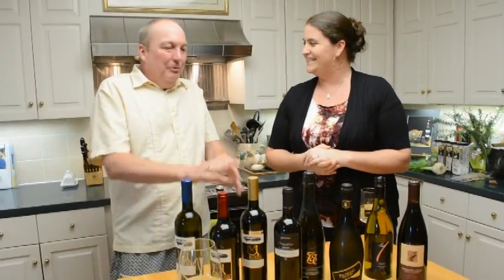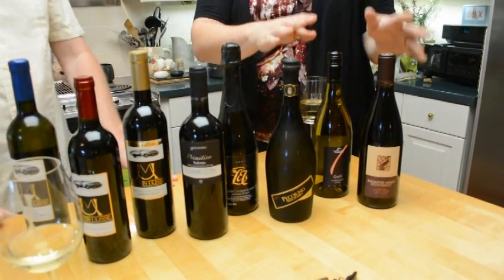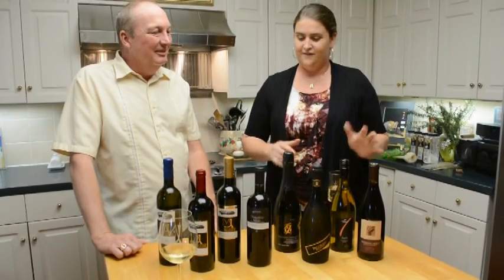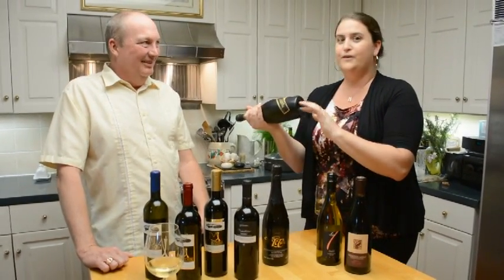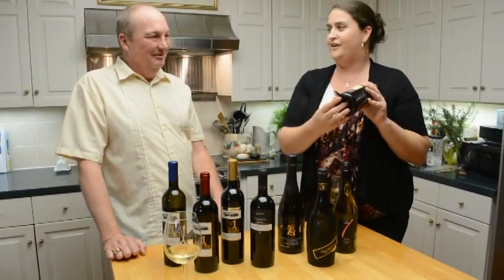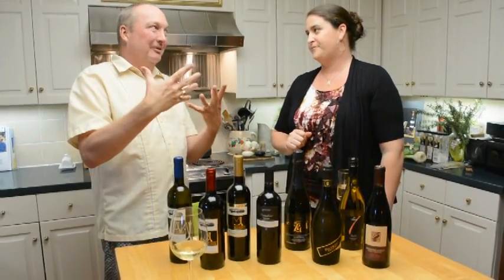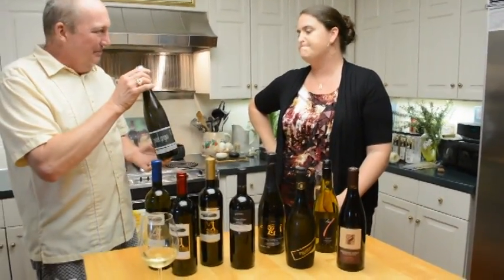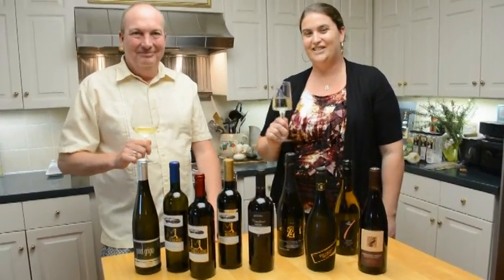Wine Education: Shapes & Features of Wine Bottles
Learn more about the shapes and part of wine bottles from Chrissy Martin and Chef Doan Shockley of Martin Ulisse Imports.